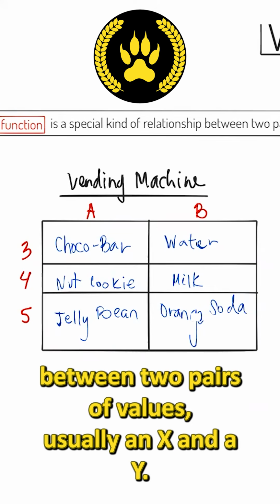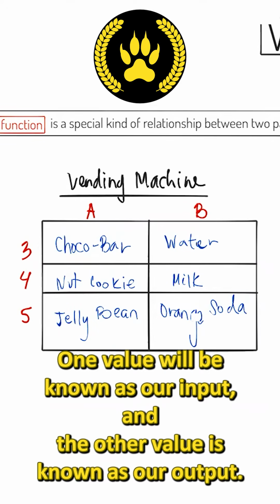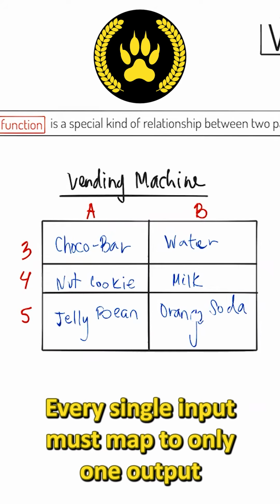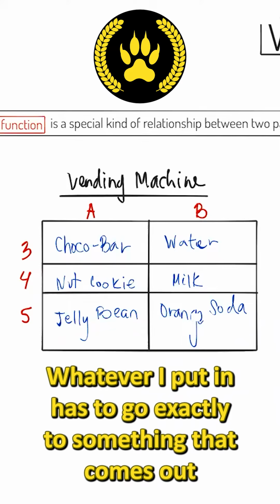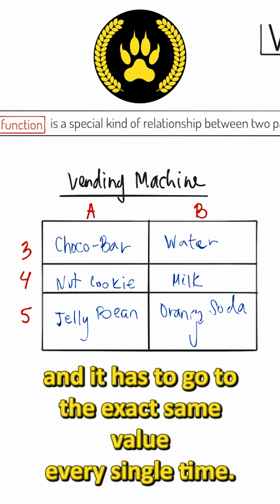What is a Function in Math?